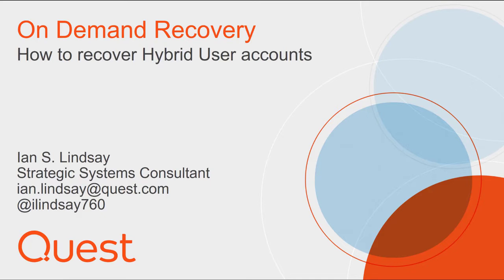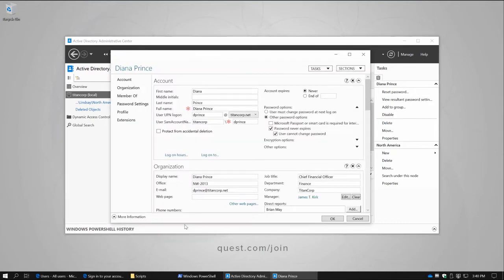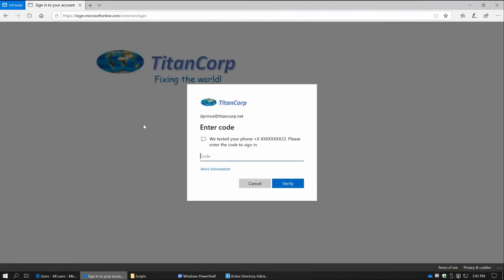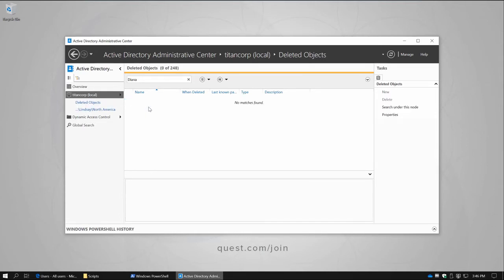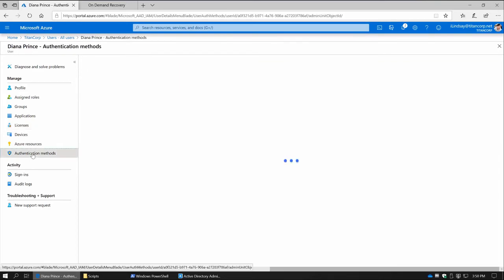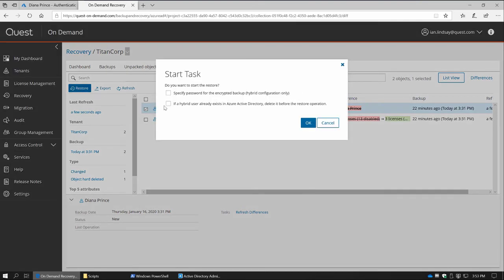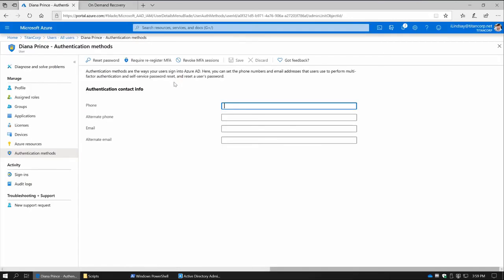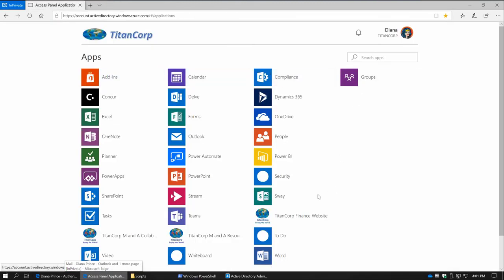How to recover hybrid user accounts in On Demand Recovery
In this short video, learn how to recover hybrid user accounts in On Demand Recovery.